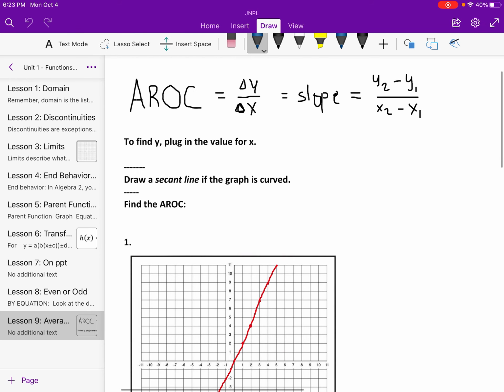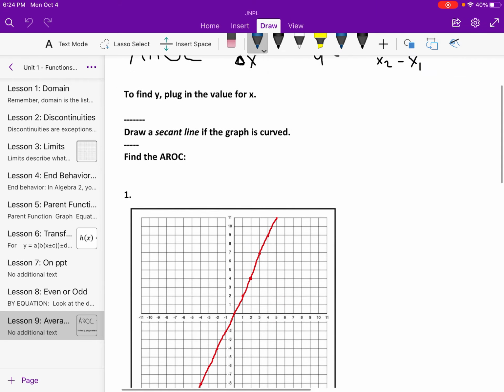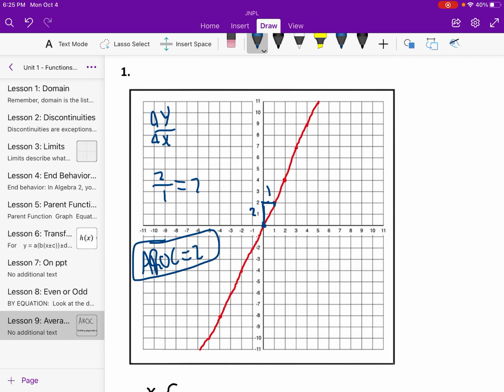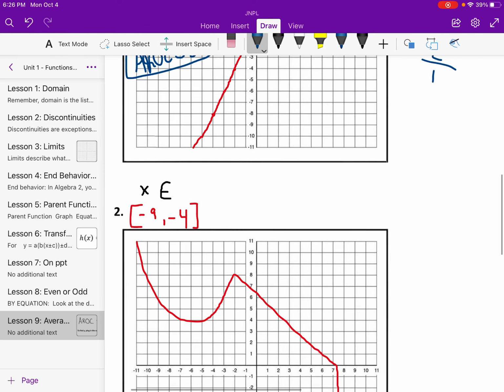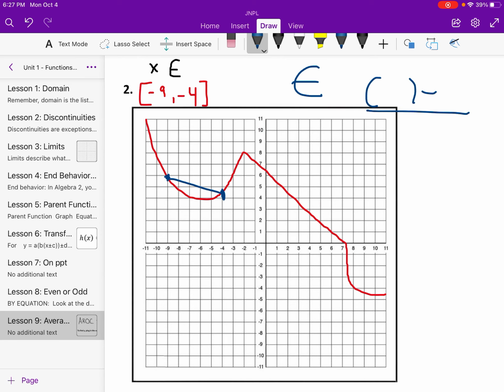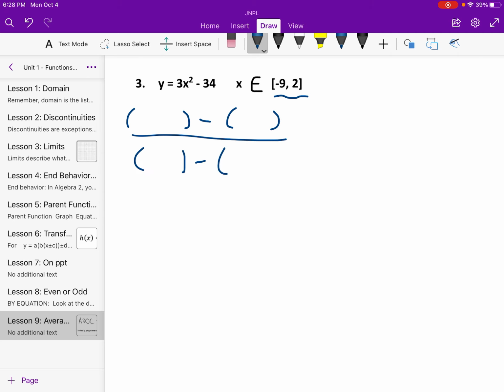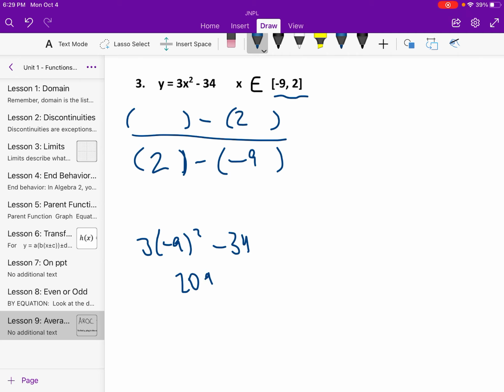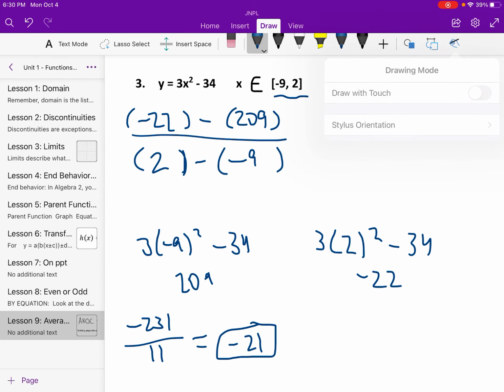Precalculus - Average Rate of Change (U1-L9)